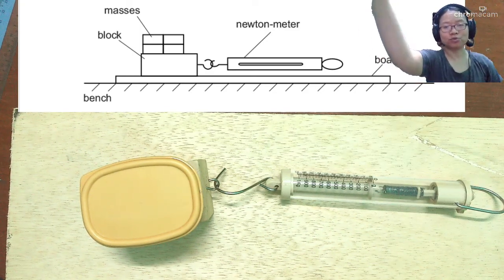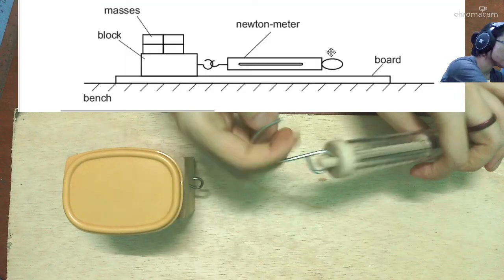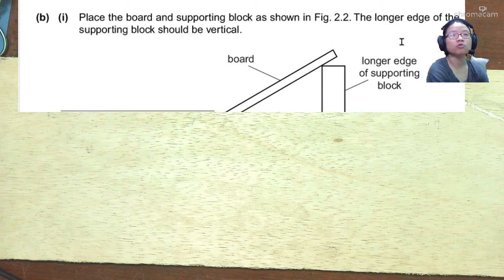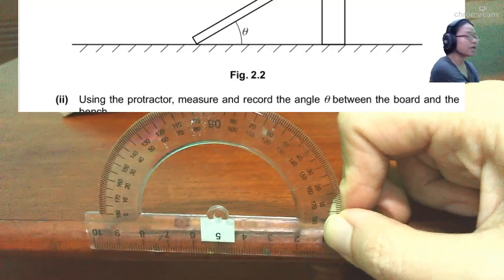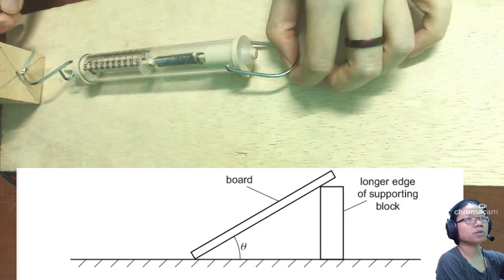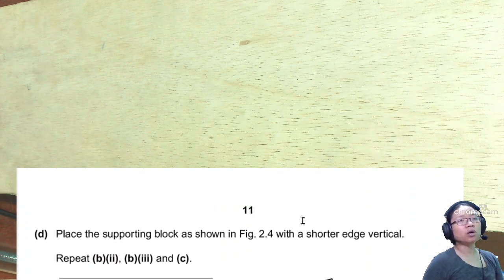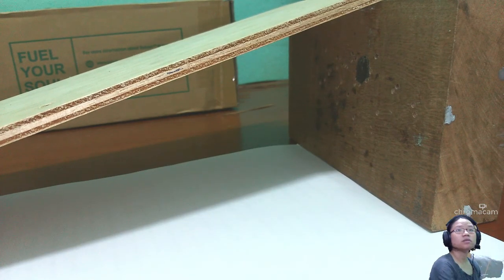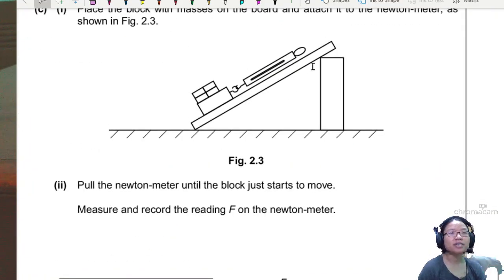MJ12 P31 Q2 Data: Friction up an Incline | AS Practical Paper 3 | Cambridge A Level Physics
9702/31/M/J/12: In this experiment, you will investigate how the force required to pull a block up an inclined plane depends on the angle between the inclined plane and the bench.

We will learn how to use a Newton Meter to measure the force needed to over come the friction between an inclined plane and a block.
0:00 - Intro
2:00 - Flat plane drag
3:24 - Vertical long edge measurements
10:33 - Vertical short edge measurements

9702_s12_qp31